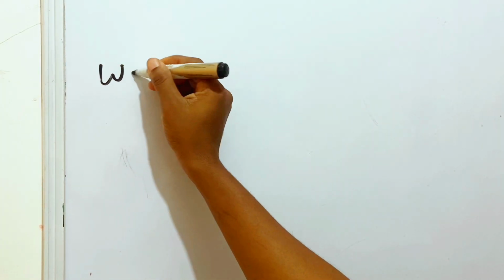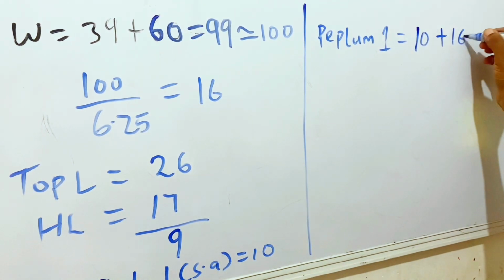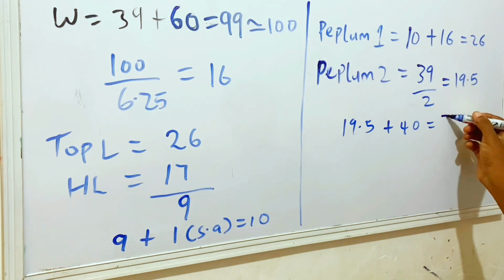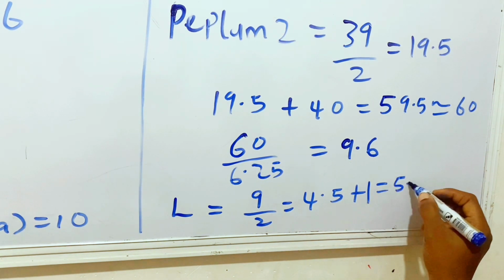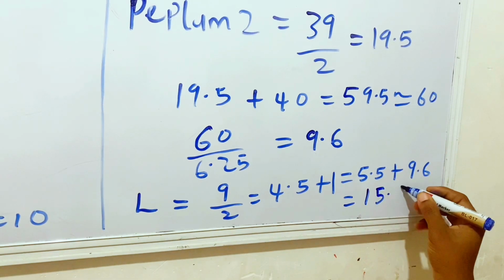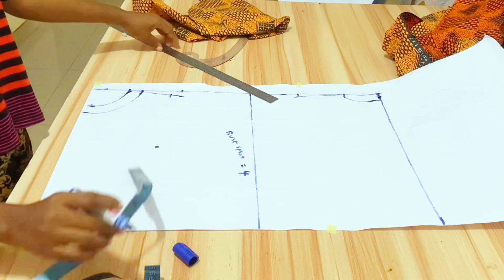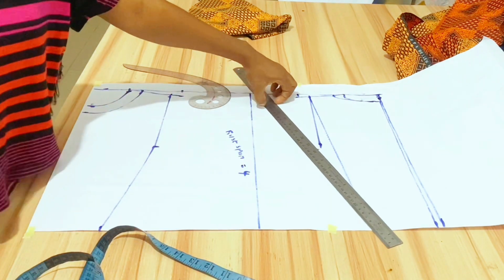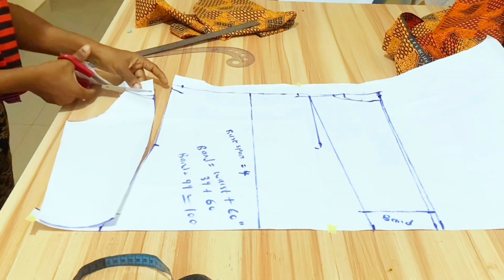Drafting Process: Stylish Two-Layered Pinafore Jacket + Side Elastic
Watch now and transform your wardrobe with this DIY masterpiece!
Discover how to create a trendy and versatile two-layered pinafore jacket in this step-by-step sewing tutorial. This unique design features:

* A chic layered structure for a modern touch.
* Elastic side panels for added comfort and flexibility.
* Stylish details that elevate the classic pinafore into a statement piece.

Perfect for layering over casual or semi-formal outfits, this project is beginner-friendly yet packed with advanced techniques to level up your sewing skills.

Materials you'll need:
* Fabric for the outer and inner layers
* Elastic band
* Sewing machine and tools

➡️RELEVANT LINKS 👇🏻